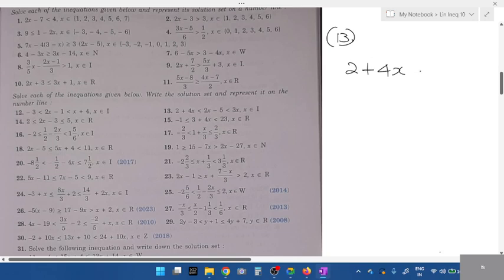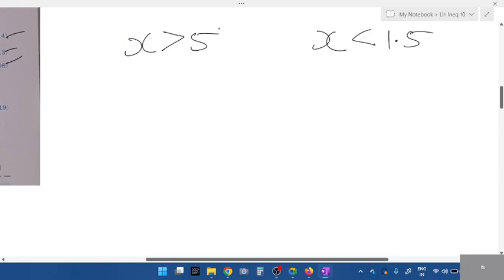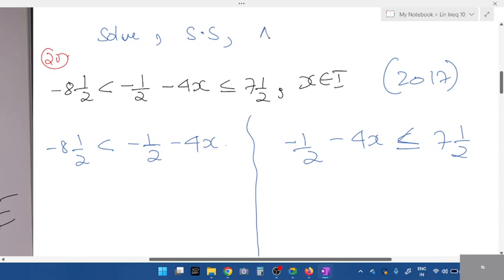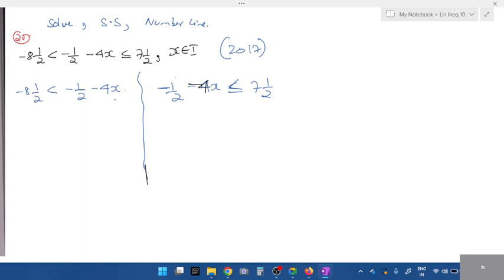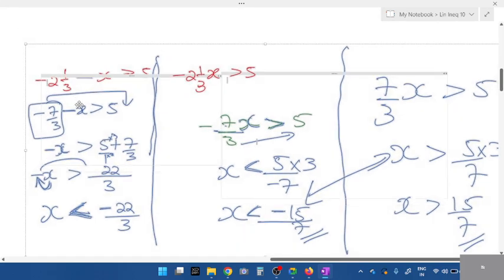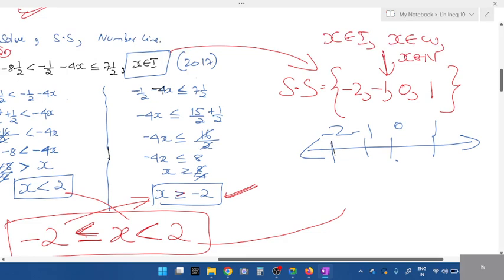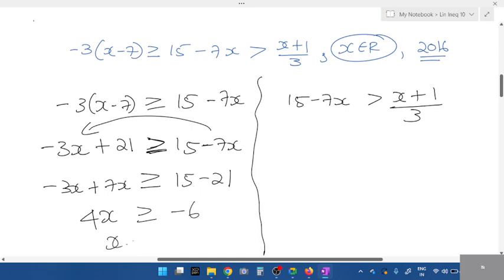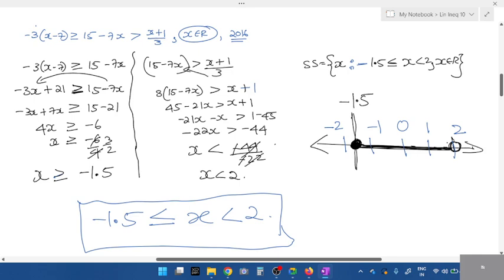Linear Inequation, Part 3